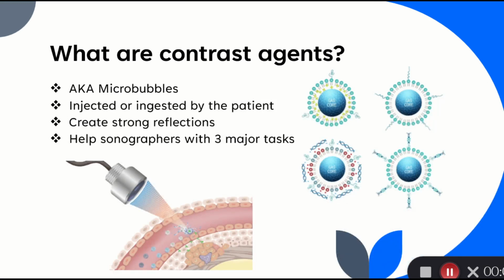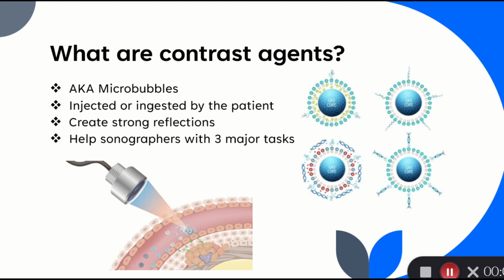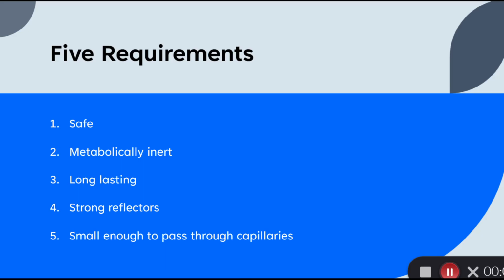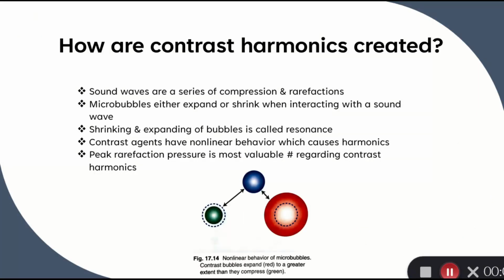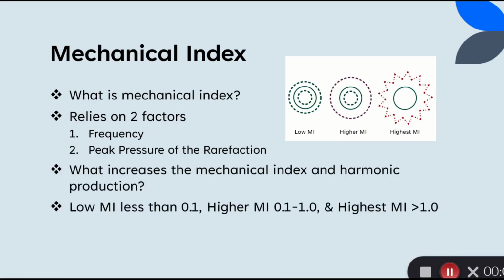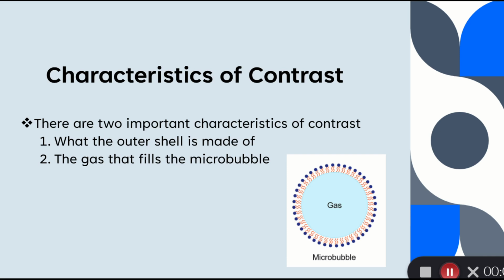Starscapes Presentation Contrast Agents HD 1080 WEB H264 4000 3